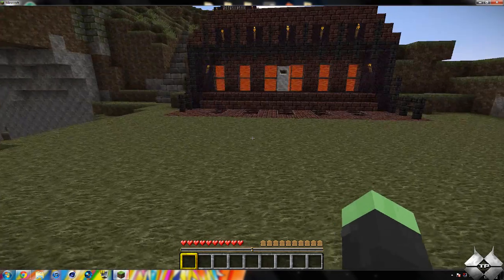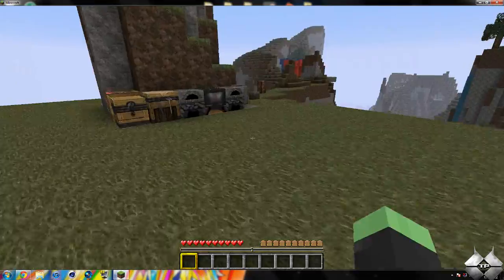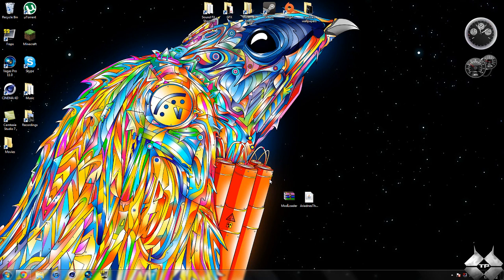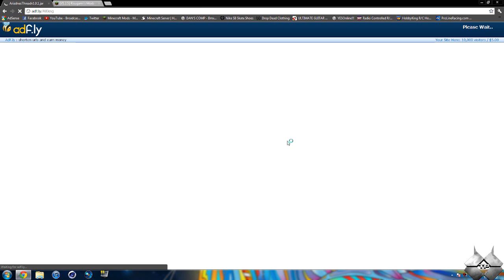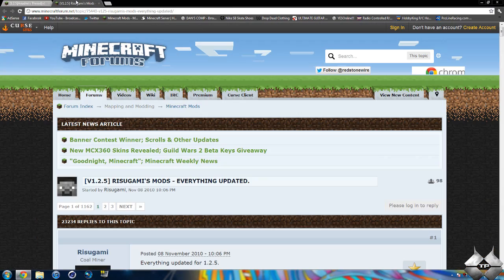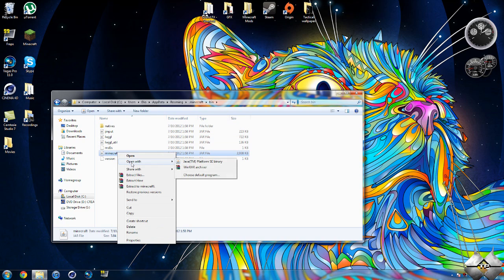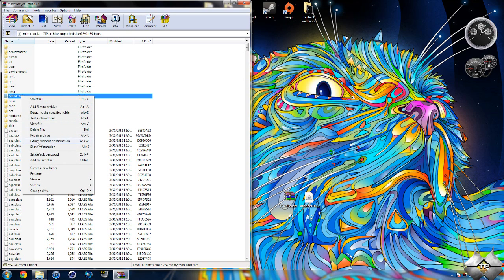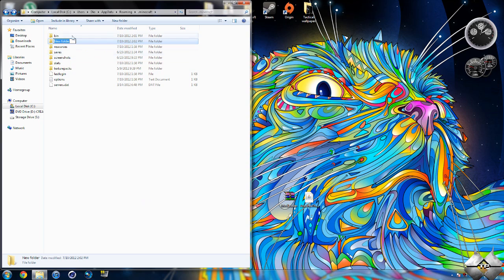Minecraft 1.2.5 - How To Install The Thread Mod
The Thread mod is a very usefull mod that will help keep you from getting lost! Once the mod is activated it will leave a trail of thread wherever you go.

Texture Pack Used: Misa's 64x64 Realistic Texture Pack